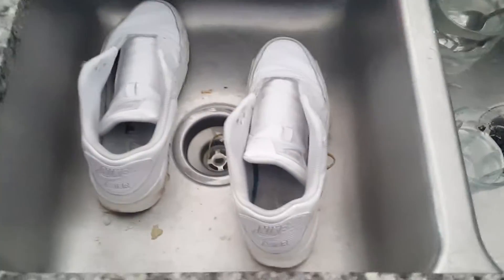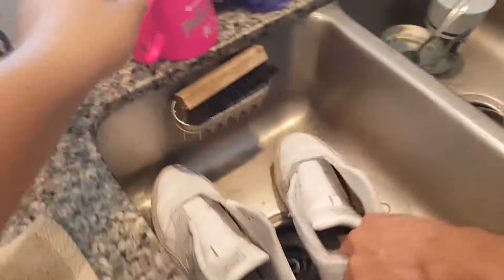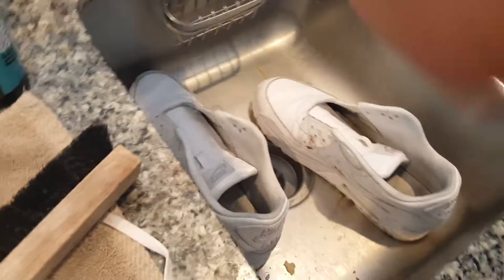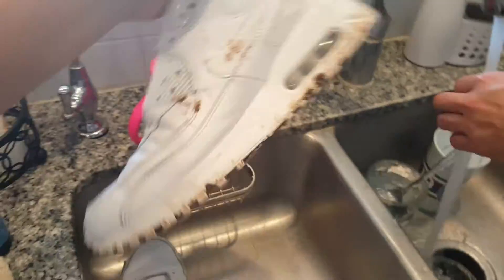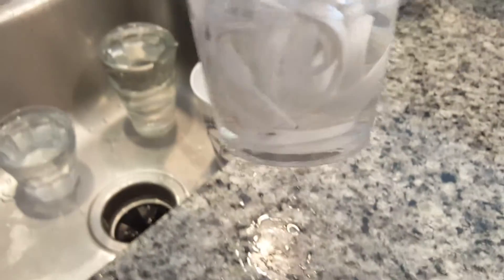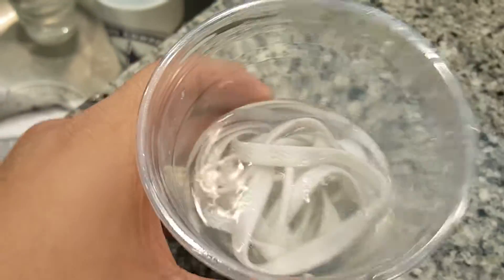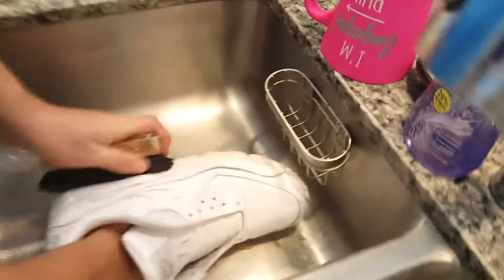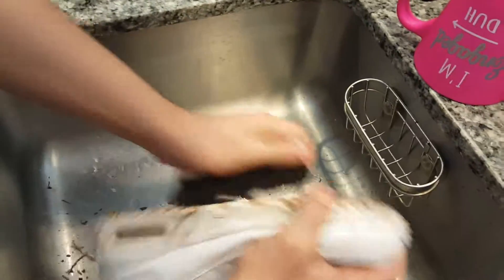Air Max reshoevn8r test